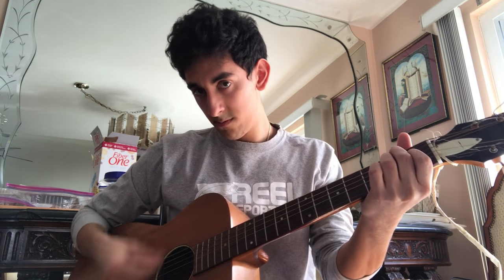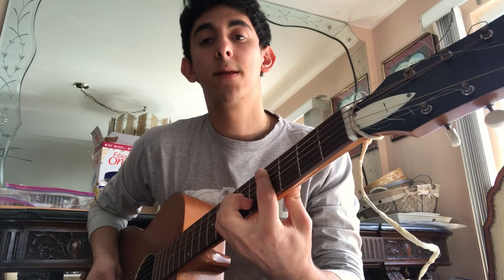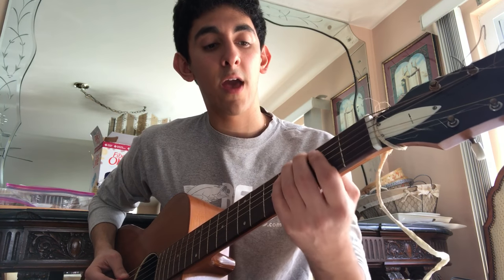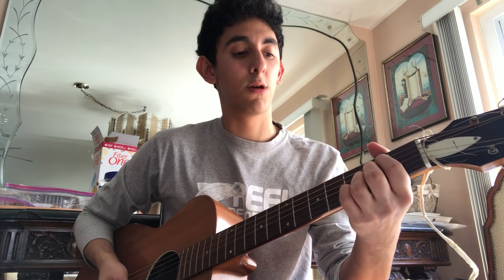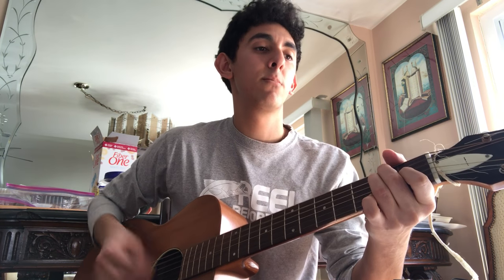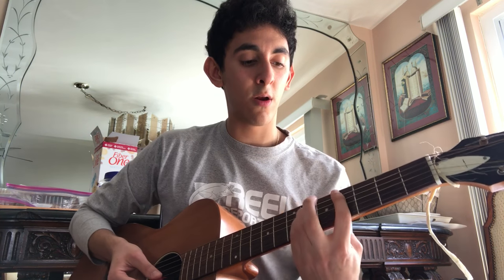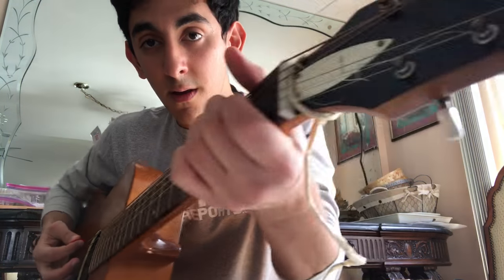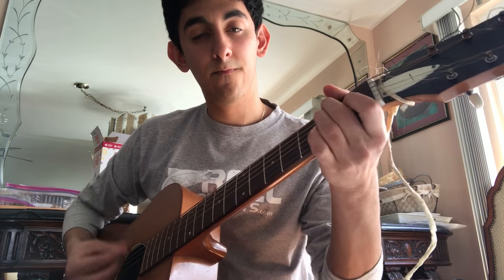Dive Ed Sheeran Acoustic Guitar Tutorial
Chords in the song are : E, C#m7, C#m, A, B, G#m
Tuning: Standard EADGbe - no capo
Verse: 0:42
Pre-Chorus: 2:45
Chorus:  4:13
Chord Shapes: 5:23